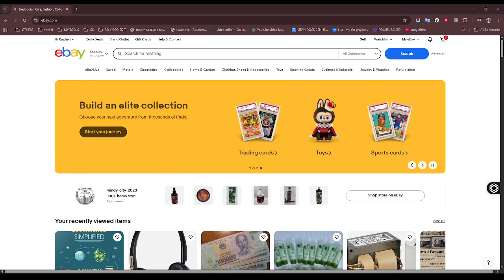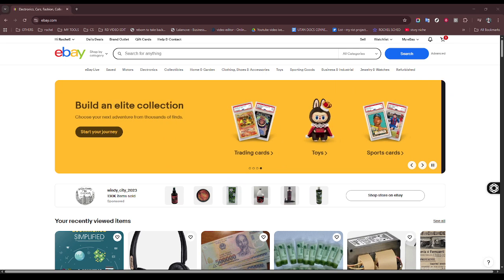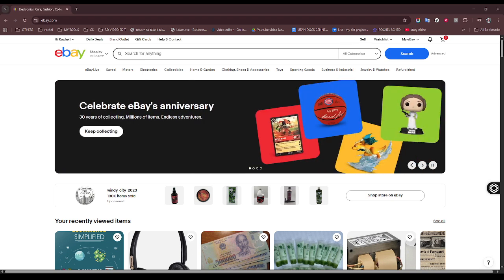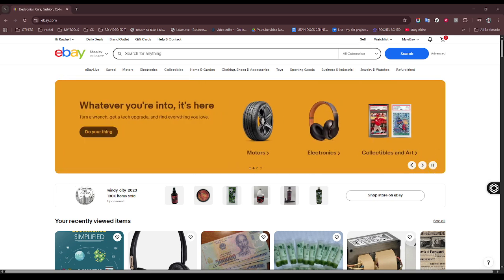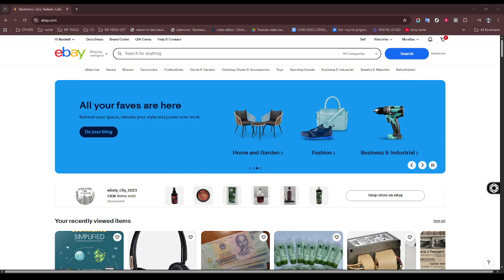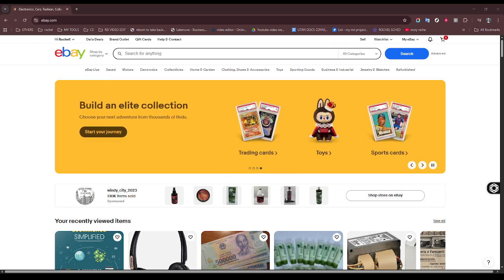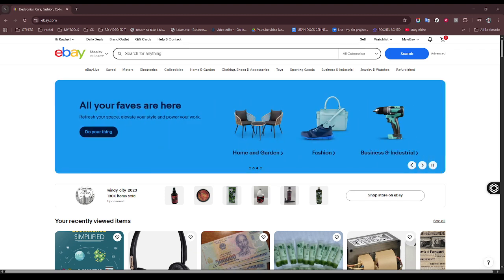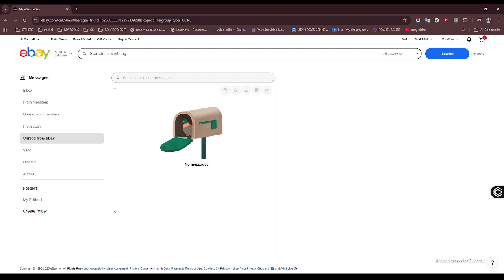How to Fix eBay Not Sending Verification Code (Working 2025)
Discover the easiest and fastest way to create your eBay seller account in the USA with our detailed step-by-step guide. From signing up to setting up payment methods, we cover everything for beginners and seasoned sellers. Get ready to start selling and grow your online business on eBay today!